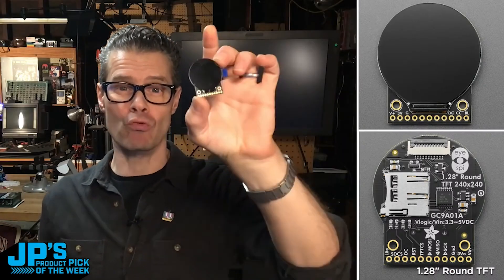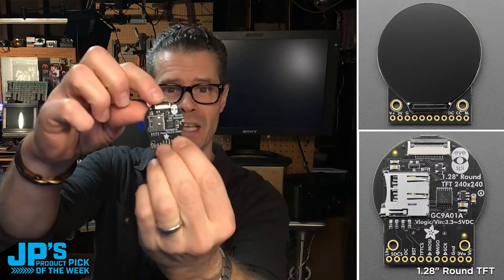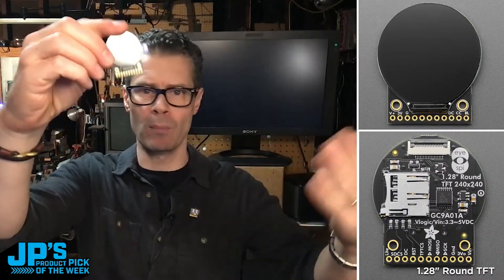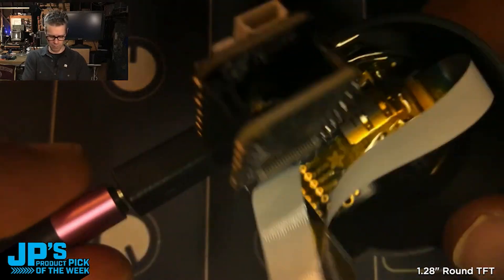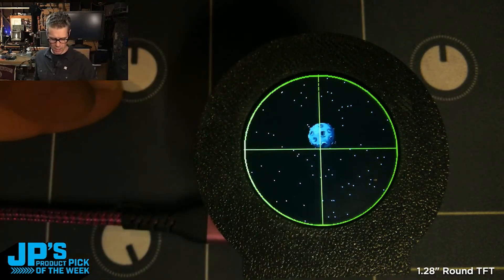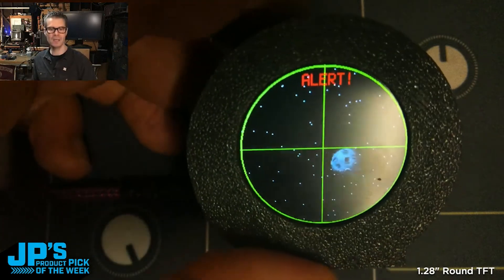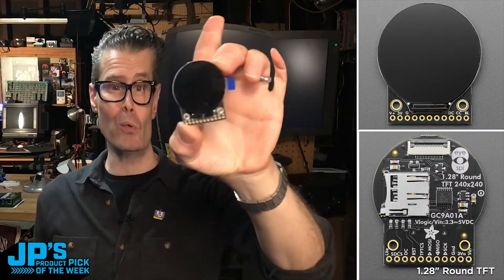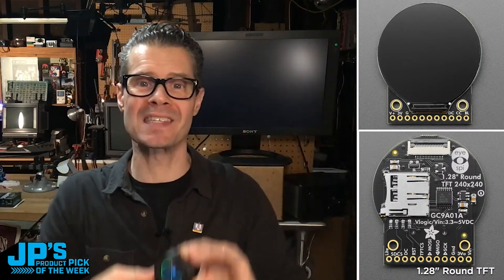JP’s Product Pick of the Week 4/8/25 RECAP 1.28" 240x240 Round TFT LCD Display w MicroSD + EYESPI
1.28" 240x240 Round TFT LCD Display w MicroSD - GC9A01A w EYESPI Connector